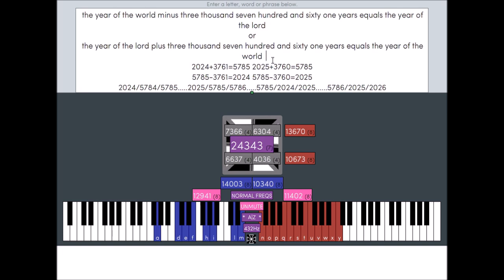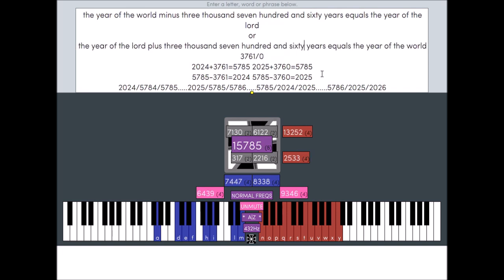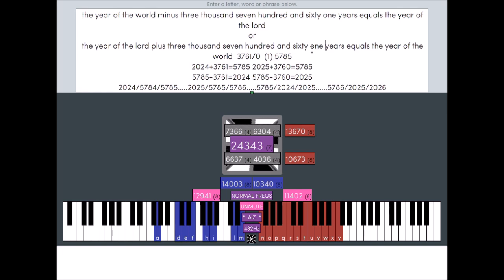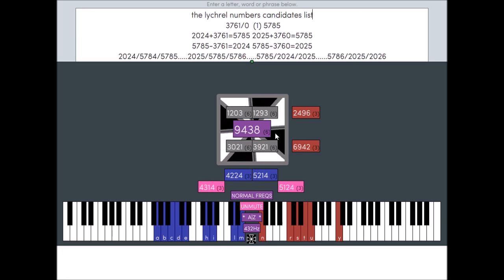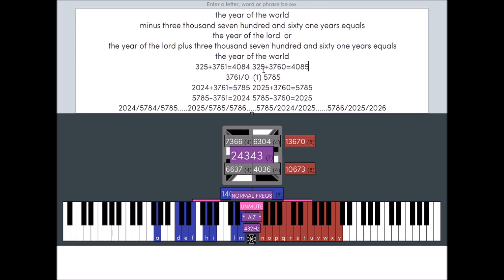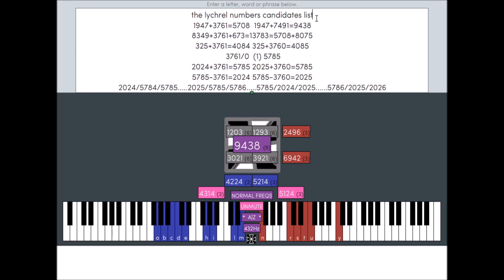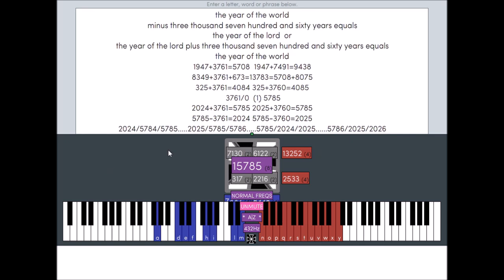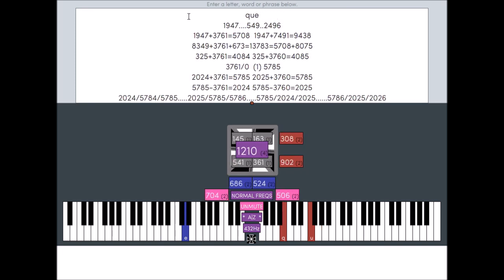AD 3761 3760 AM